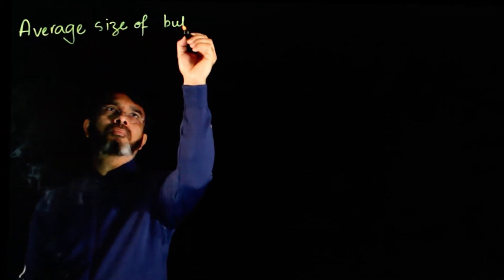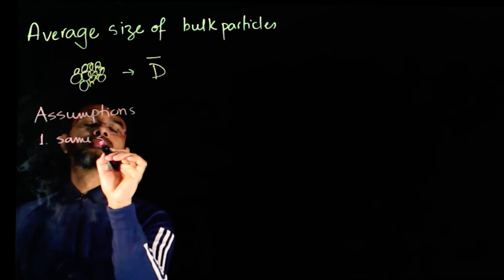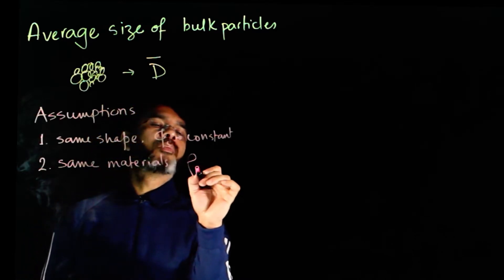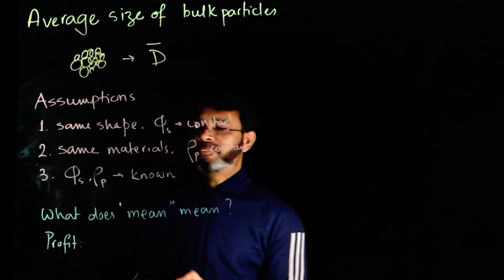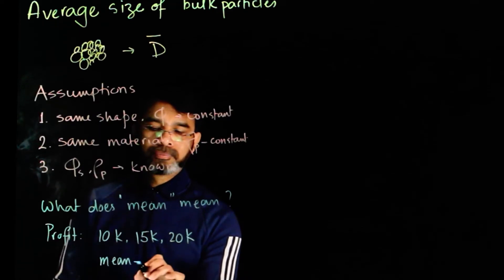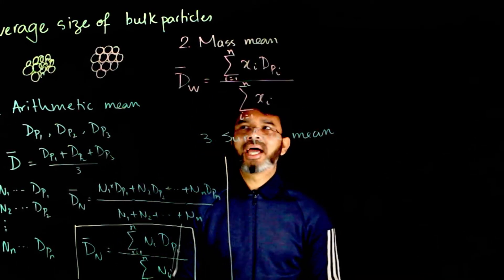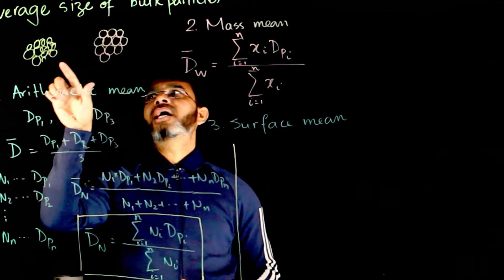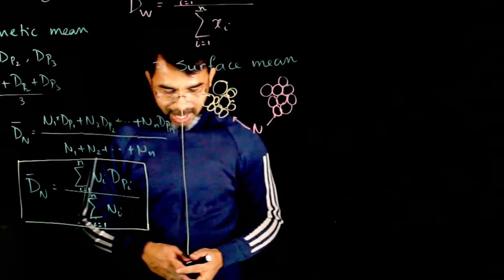Mean (average) diameter of bulk particles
Discusses 4 types of mean diameters for bulk of particles. For handout and presentation

00:00 Introduction
01:16 Concept of arithmetic and geometric mean
04:50 4 types of mean diameter of bulk particles
05:37 Arithmetic mean diameter
08:17 Mass mean diameter
09:35 Surface mean diameter
12:50 Volume mean diameter
17:21 Summary